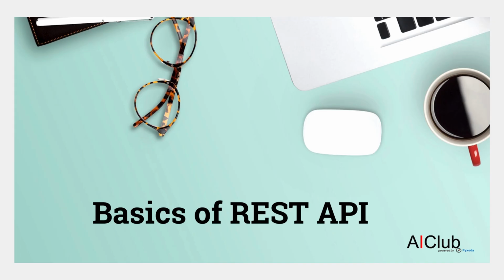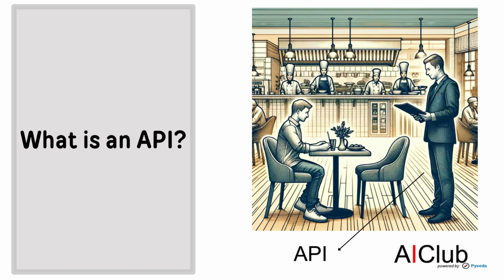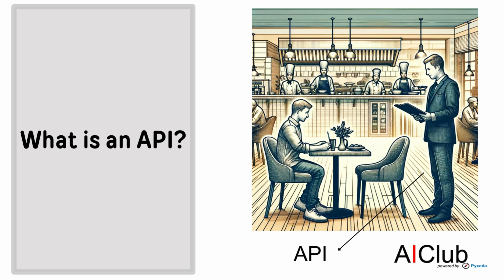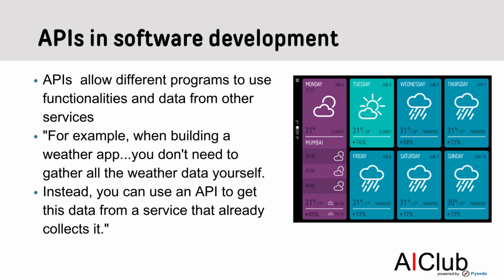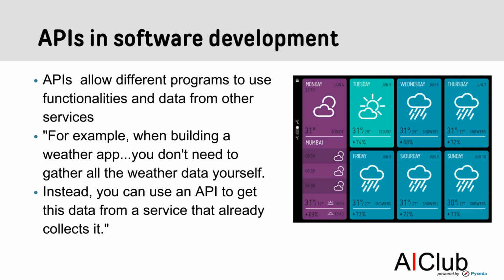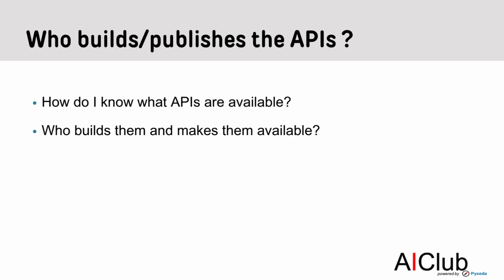Basics of REST API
The start of your AI journey begins here! Head on over to our website to find out more